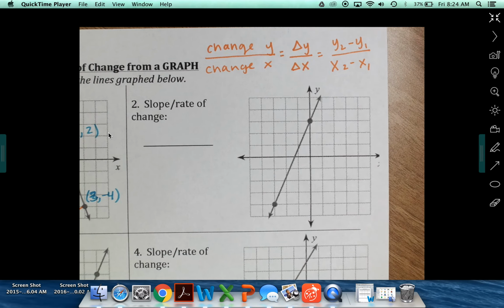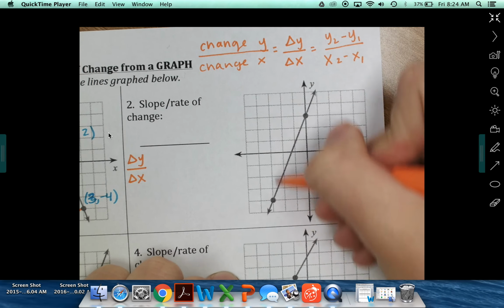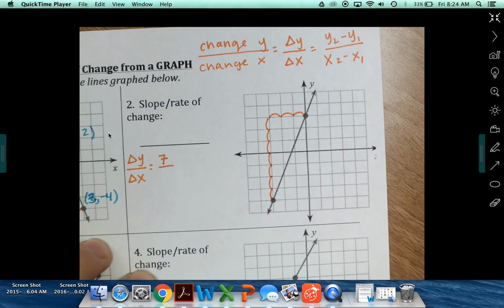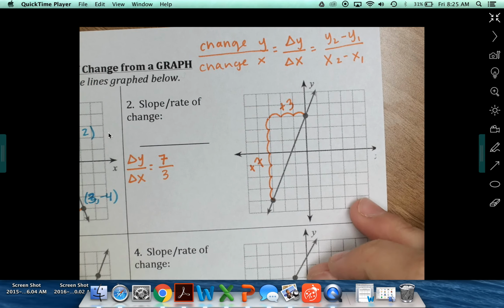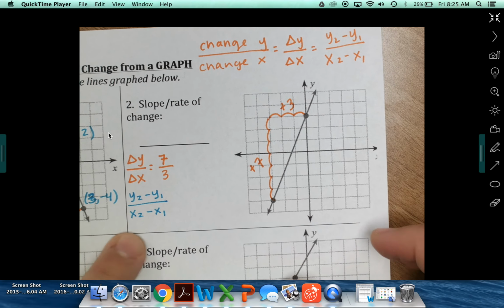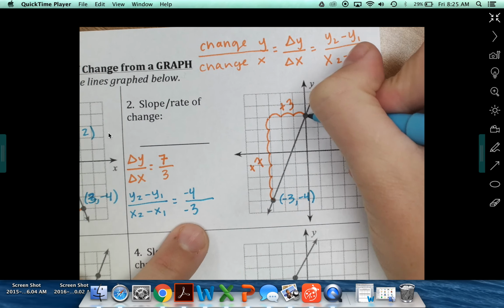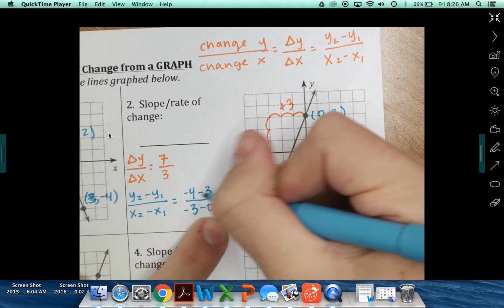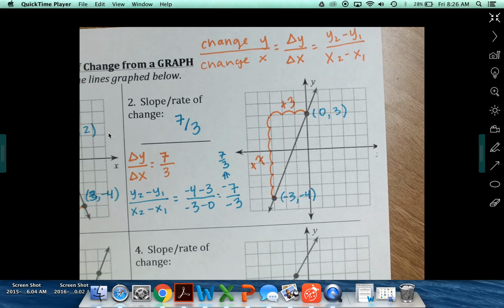Slope/Rate of Change Given a Graph (example2)